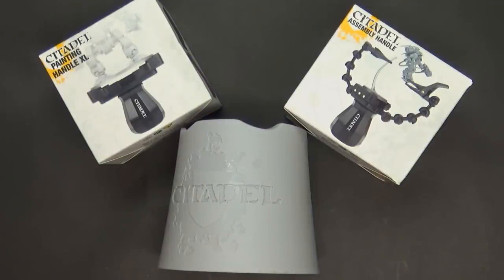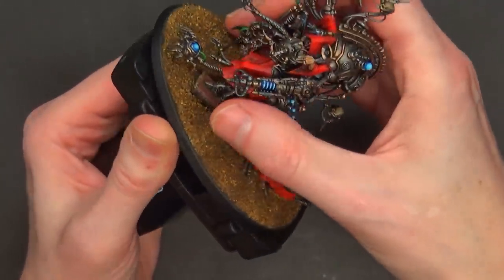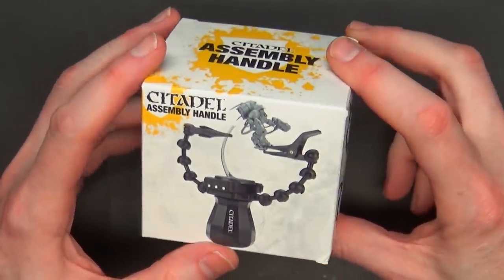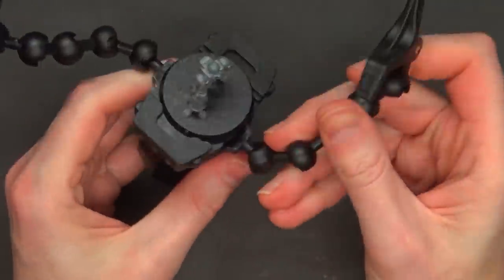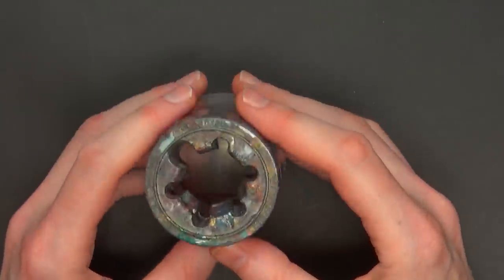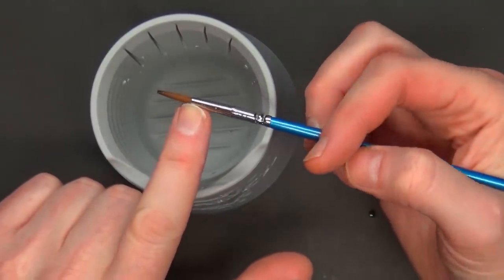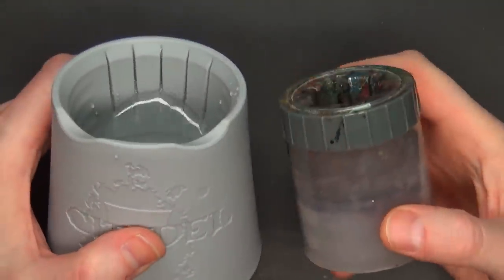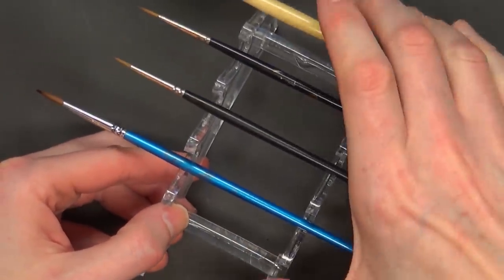Pass or Fail: Citadel Painting, Assembly Handle & Water Pot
We show you if the Citadel Water Pot, Painting Handle XL, and Assembly Handle pass or fail when it comes to actually using them to hobby. Here's my list of the top hobby supplies that I use literally every day ➡️

Figure Storage:
10 Adhesive Magnetic Sheets 8.5" x 11" 20 mil Magnet Peel & Stick